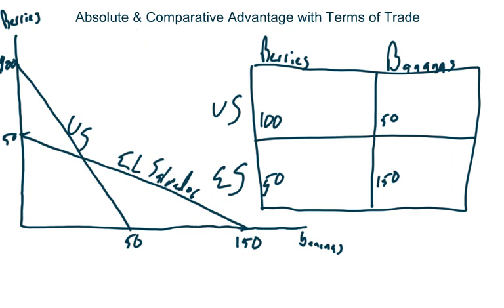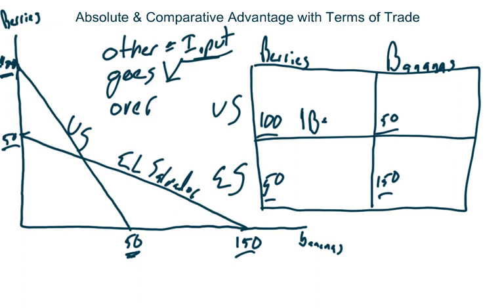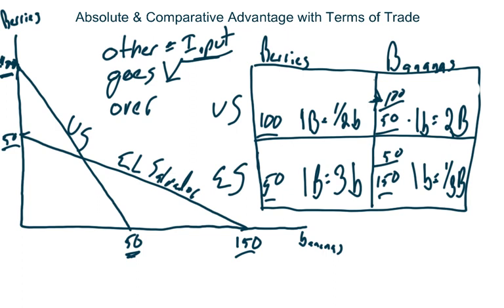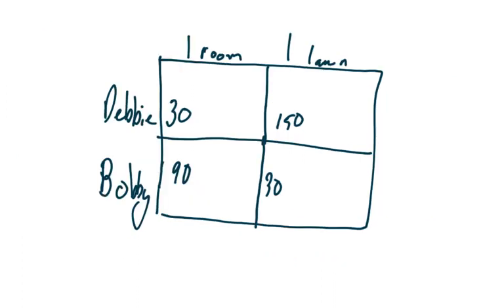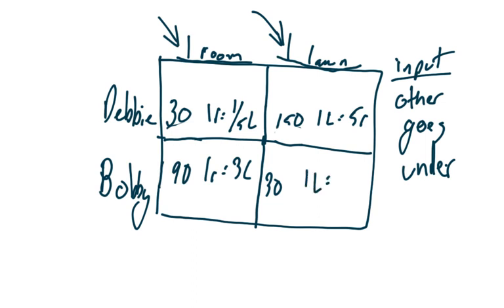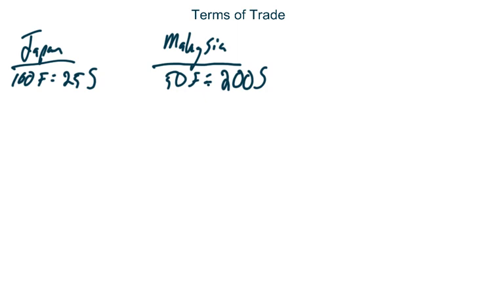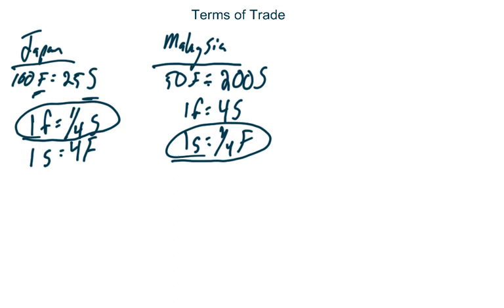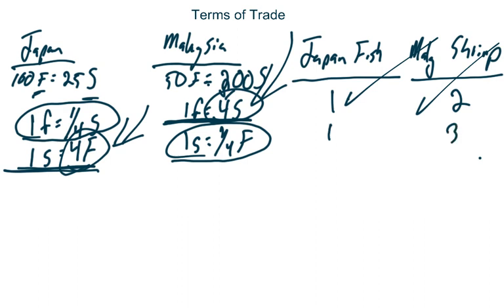AP Macroeconomics: Unit 1 Comparative Advantage & Terms Of Trade